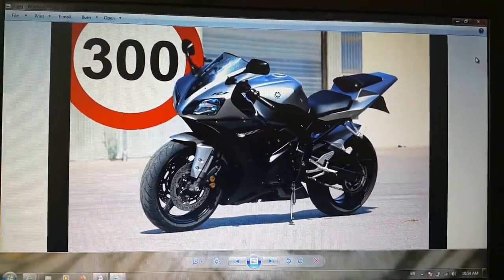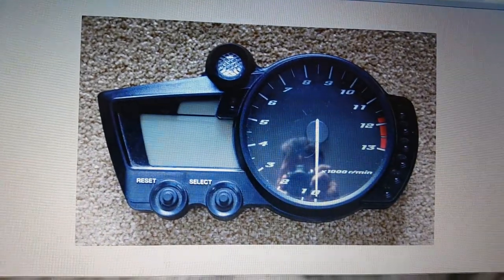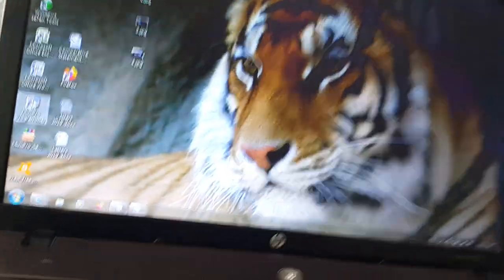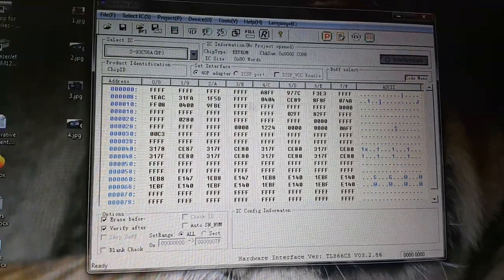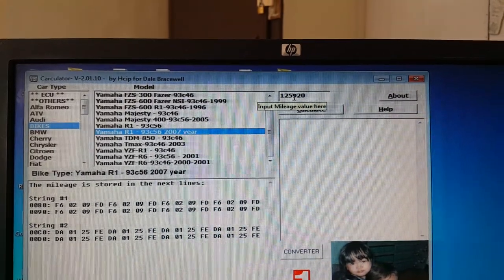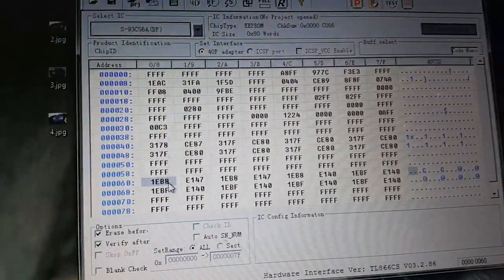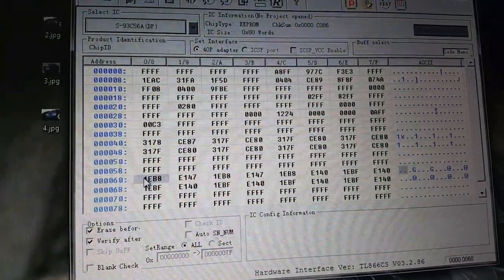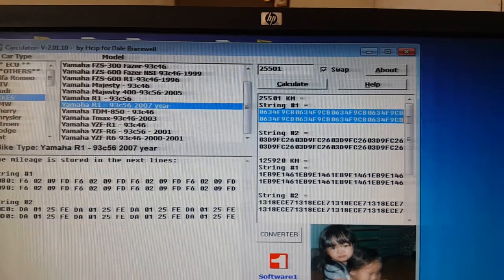Mileage correction of Yamaha R1 2003 odometer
Immo Off softwares, Mileage Calculator and other softwares are available if anybody need

for more videos and also buy Best tools for Adjust mileage, Diagnostics tools and Key programming

My Website in which you can watch all my videos Just Click on it

 Pro mileage Calculator at home
Mileage Correction software available if any body want it
Adjust Mileage Odometer and earn money in easy way.
My Website in which u can watch all my videos Just Click on it
How to correction Yamaha Bike odometer,
Mileage correction of Yamaha R1 2003 odometer at home,
Mileage Correction of Yamaha R1 2003 Odometer adjust Mileage at Home,
Mileage Correction software available, if any one want
Reverse Toyota odometer,
Backward Honda Odometer
Toyota Odometer rollback
Honda Odometer rollback
Suzuki odometer rollback